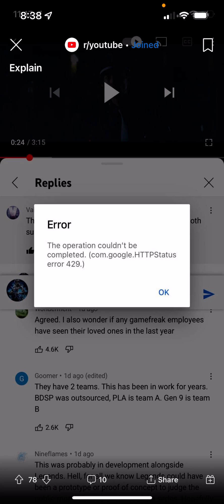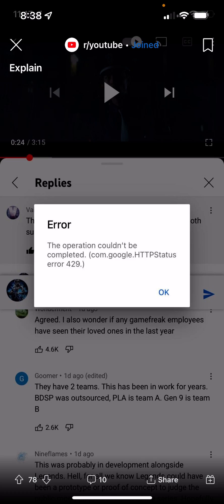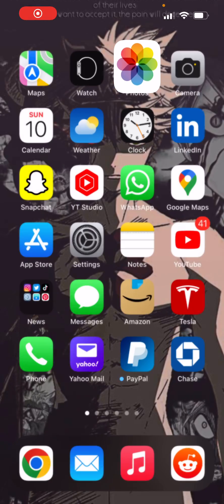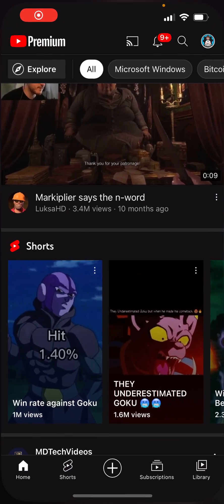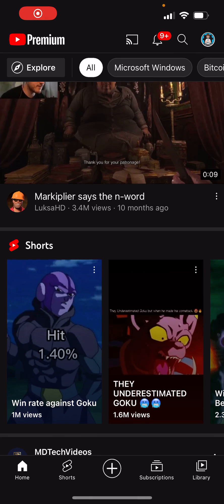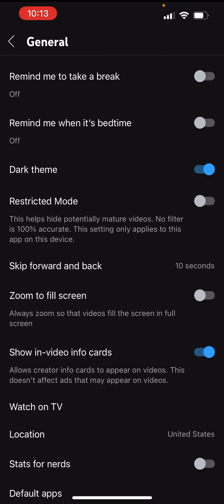How To Fix Error "The Operation Couldn't Be Completed com.google.httpstatus Error 429"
In This Video, I Will Show You How To Fix Error "The Operation Couldn't Be Completed com.google.httpstatus Error 429"